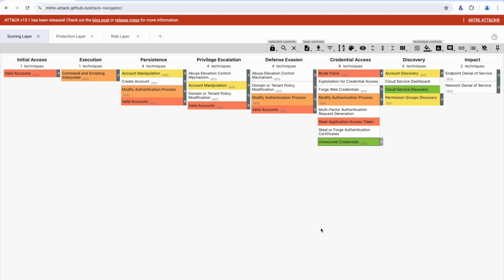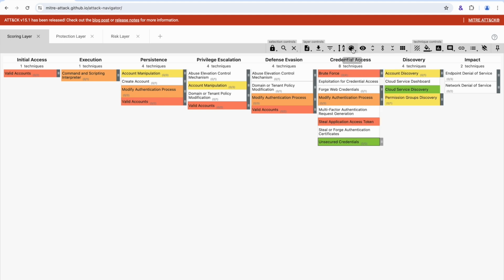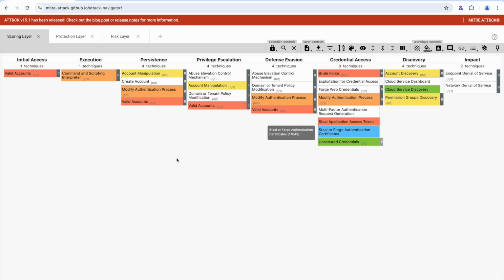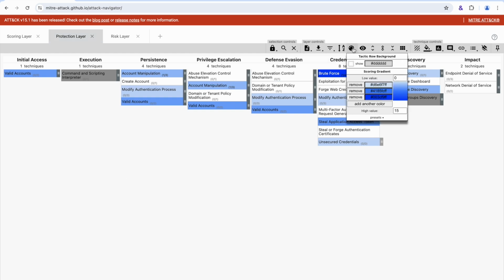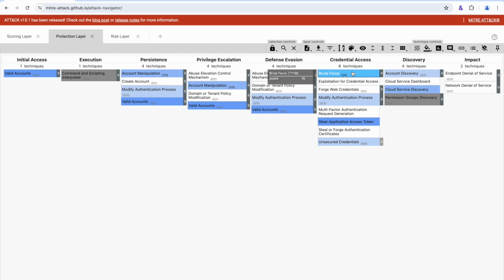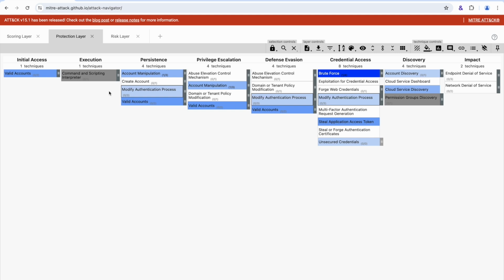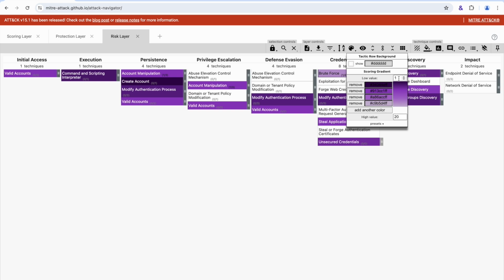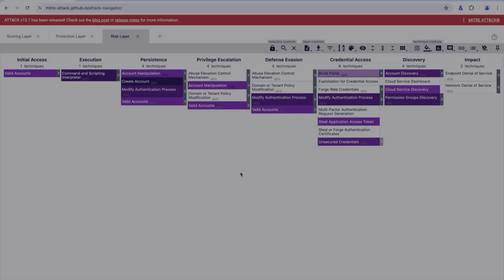How to Build a Risk Layer